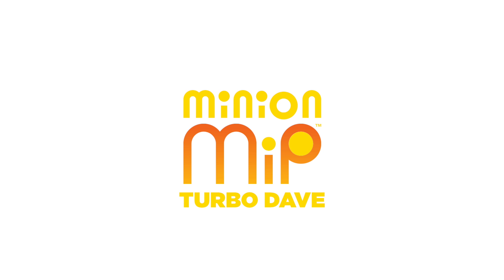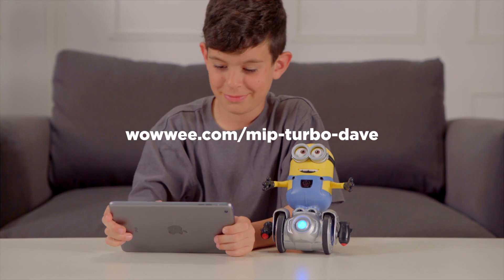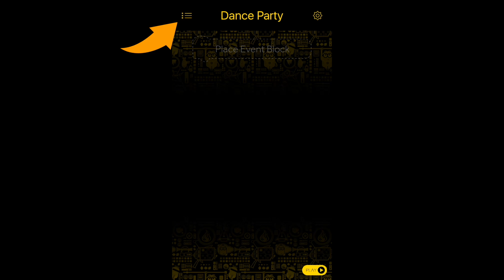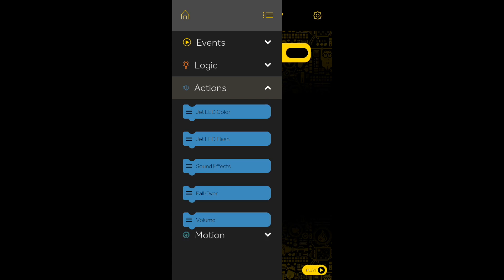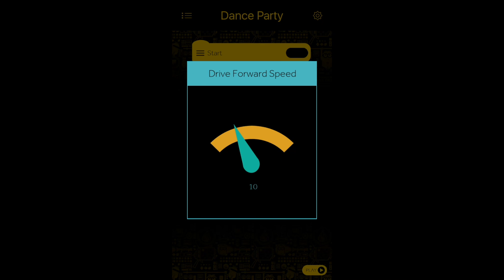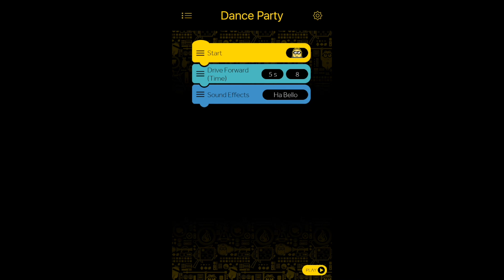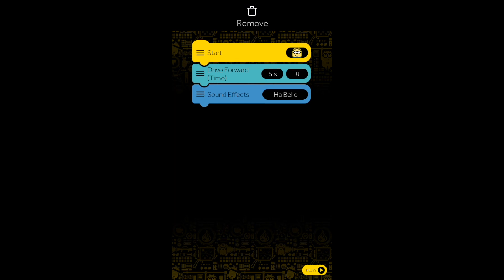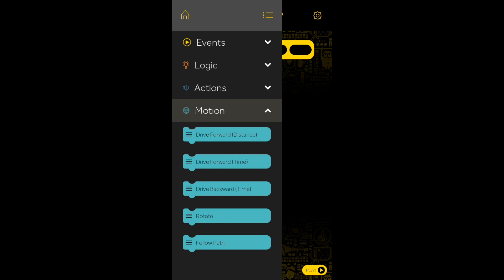WowWee Minion MiP Turbo Dave Robot - How to Program your Robot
Minion MiP Tutorial #4: Learn to program Turbo Dave's responses to various inputs and create fun programming projects with the easy-to-use block-based programming app.